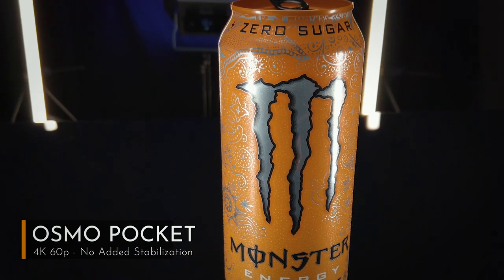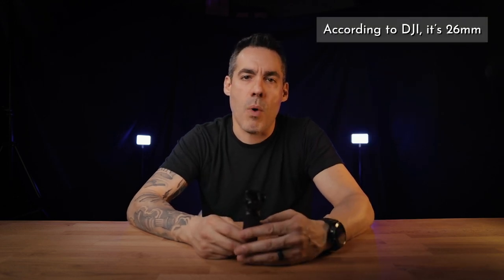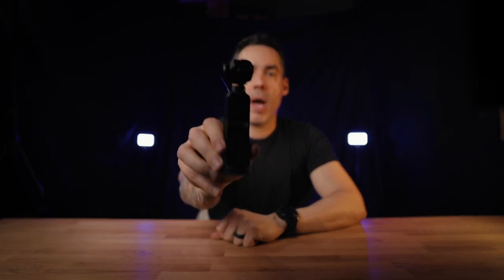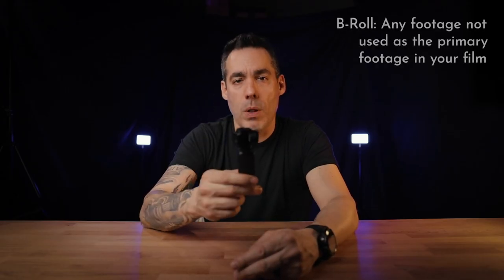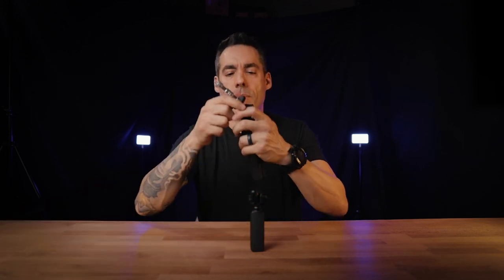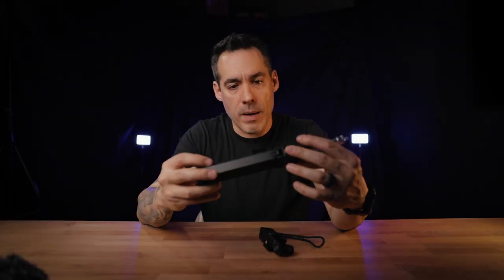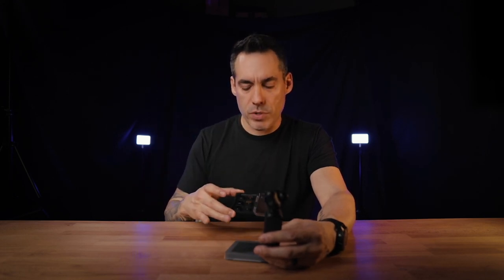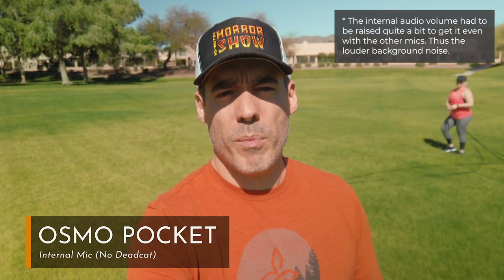DJI Osmo Pocket - In-Depth Review...Still Good in 2020?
If you are thinking about purchasing a DJI Osmo Pocket or even if you just bought one, you should check out this review. I go over the Pros, Cons, Accessories, Favorite Uses and show a bunch of actual footage using this device.

Products Mentioned in the Video:
Osmo Pocket
PolarPro ND Filters
PolarPro Tripod/Case
Expansion Kit
Movo VXR10 Mic
Saramonic SR-XM1
Motorized Dolly